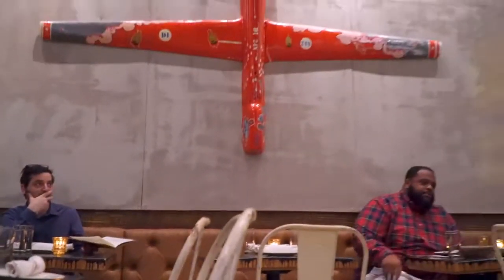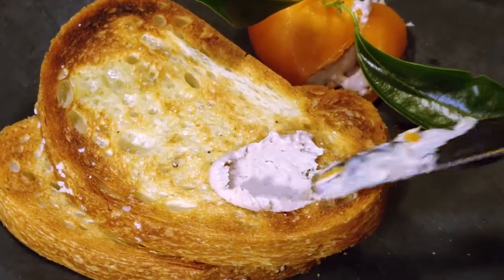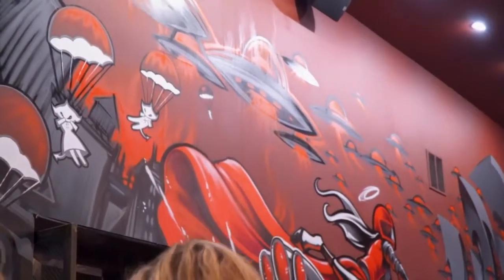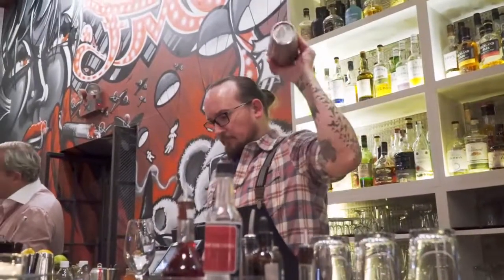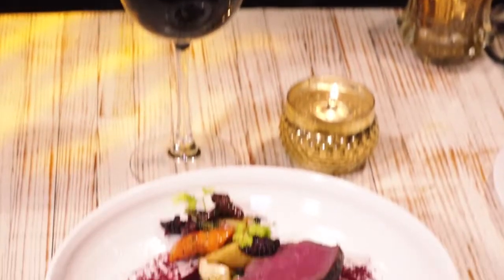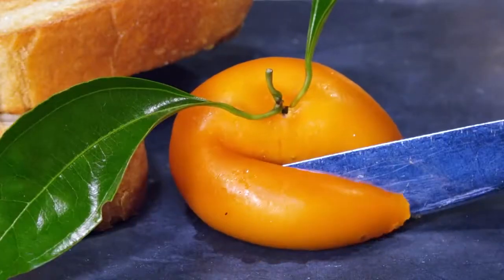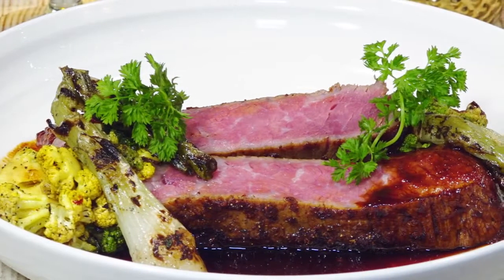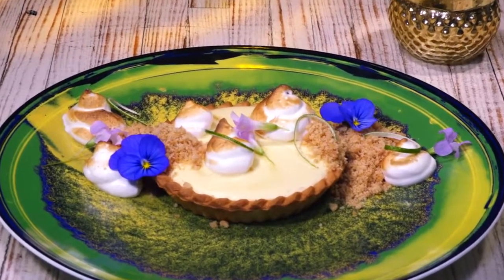Fulton Market Kitchen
Fulton Market Kitchen review on check please.
PART GALLERY
PART COCKTAIL BAR
PART RESTAURANT